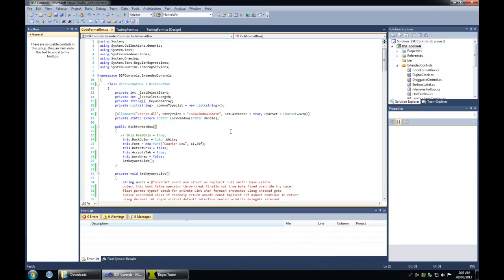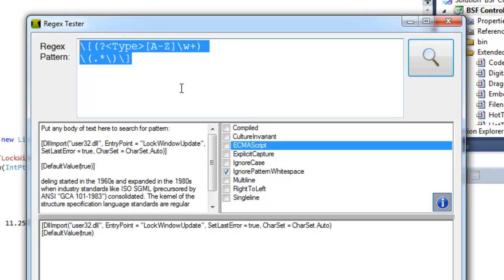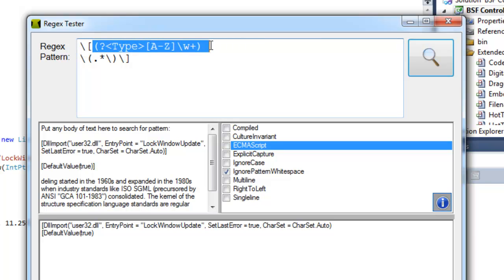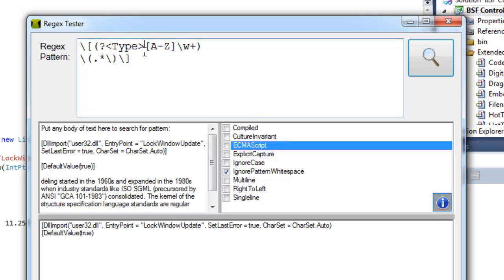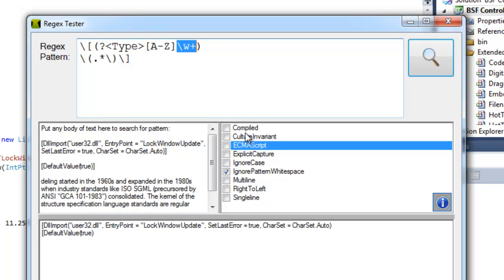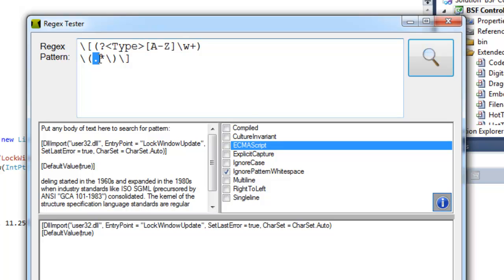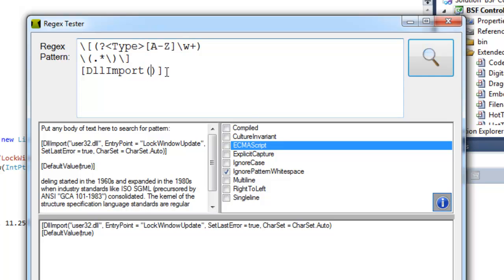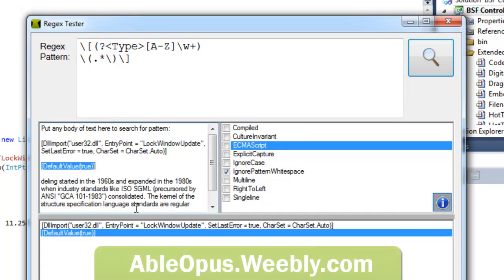Getting the attribute type name as a group in Regex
This is part of a type name syntax highlighting pattern I decided to explain